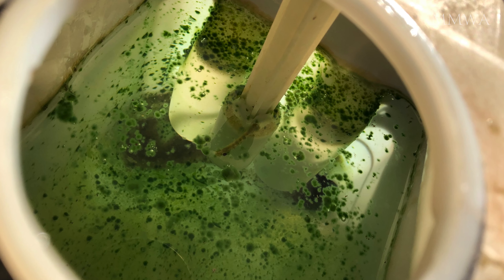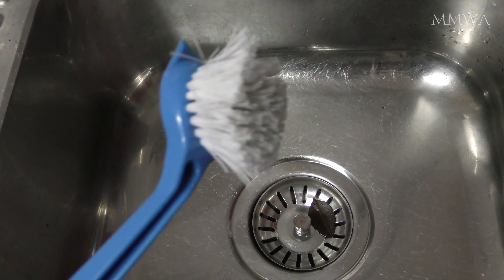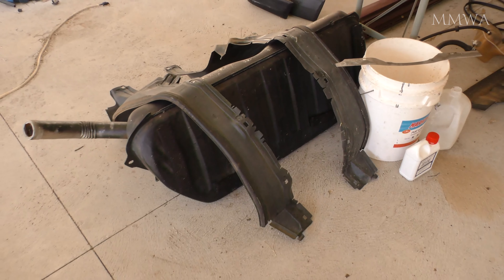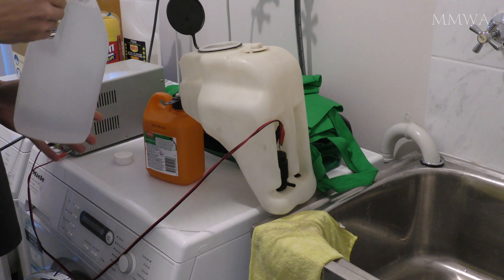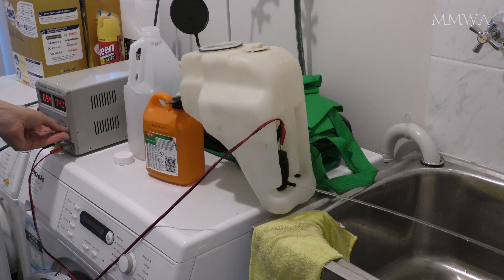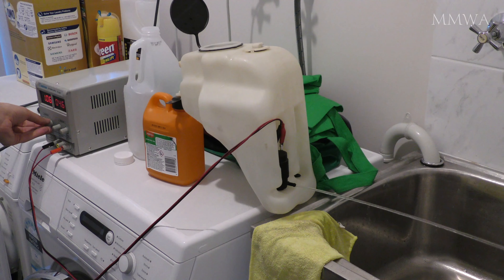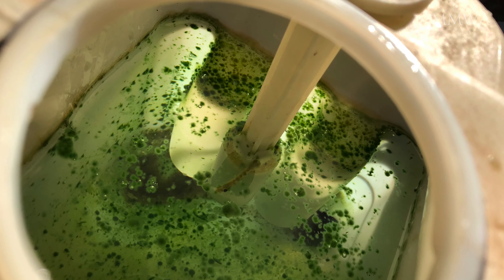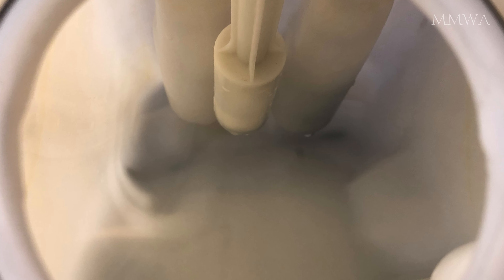Red w124 - washer bottle algae removal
This video is about how I successfully removed algae from my washer bottle.